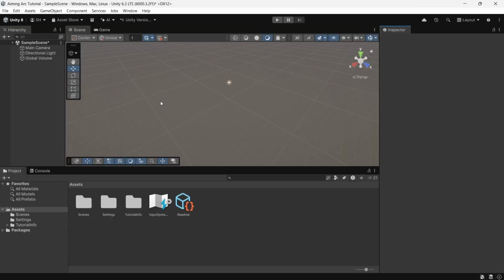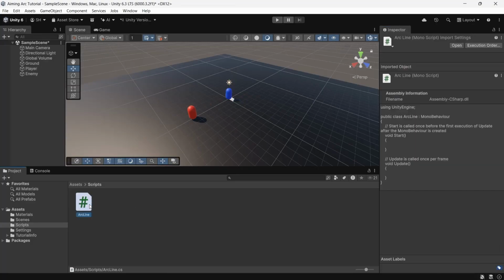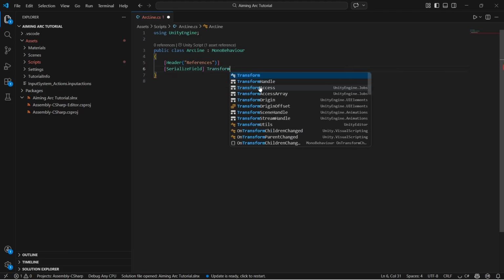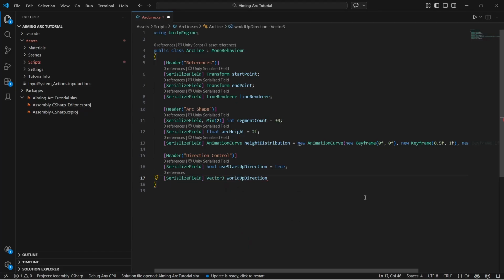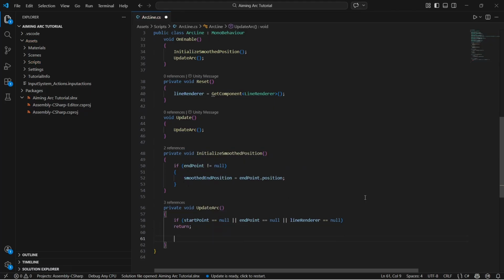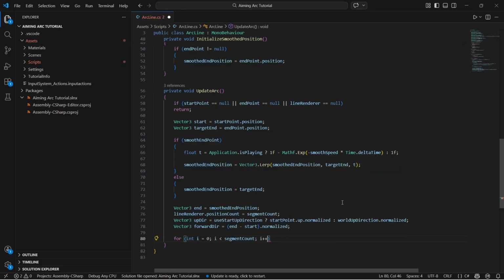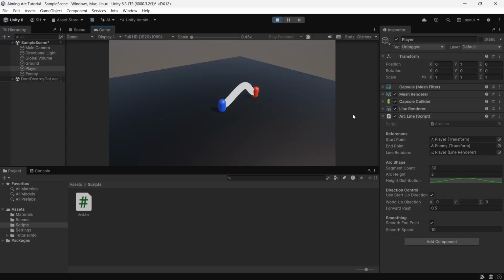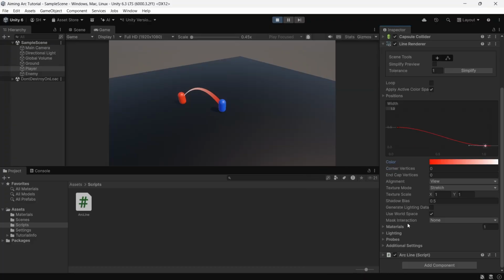Arc Targeting Line in Unity Tutorial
Byte-sized tutorial teaching how to make a curved targeting line like in Baldur's Gate 3 or the Divinity games.